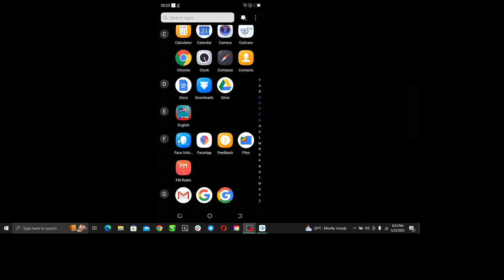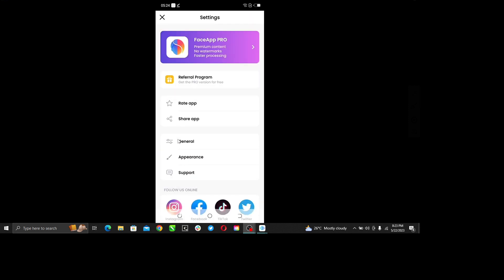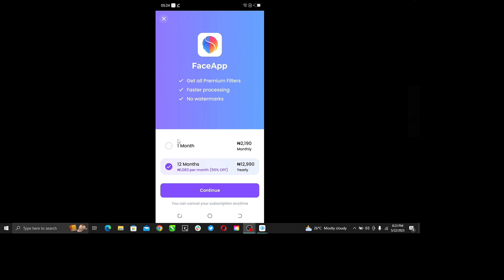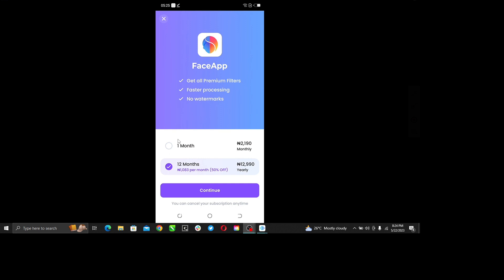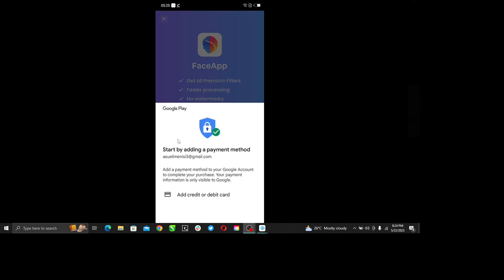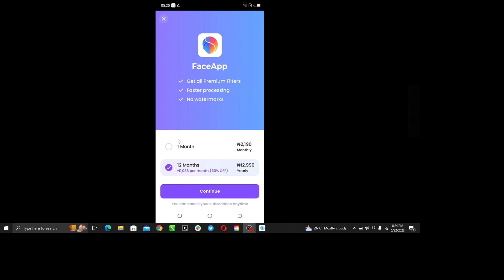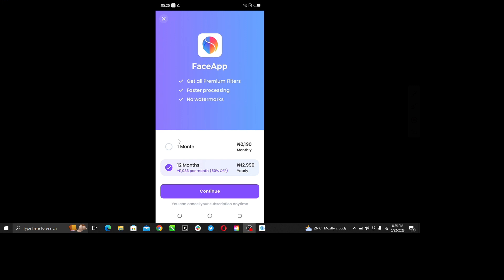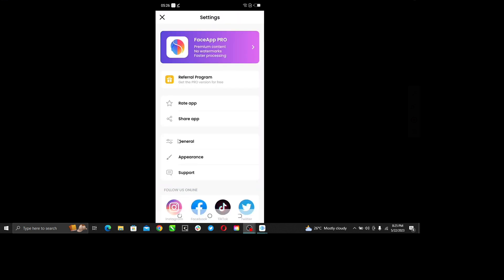How To Cancel Subscription In Faceapp (Quick Tutorial)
Today we talk about How To Cancel Subscription In Faceapp, so stay until the end of the video to see the full explanation.